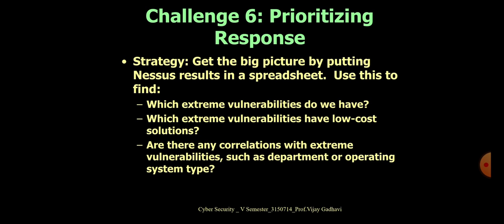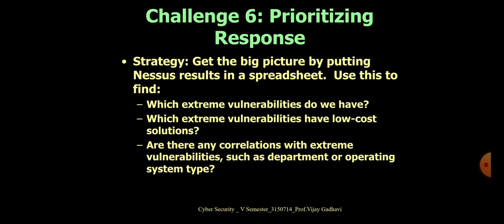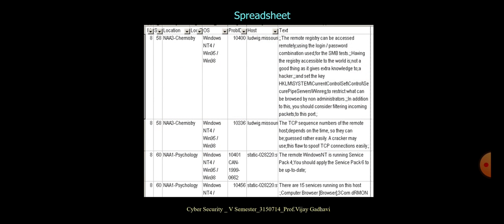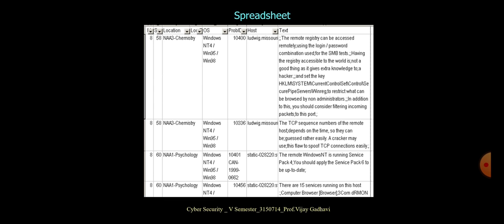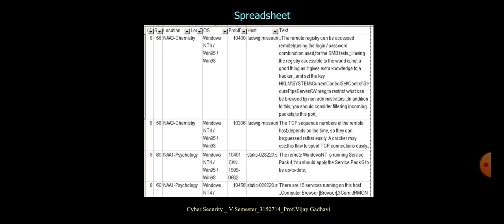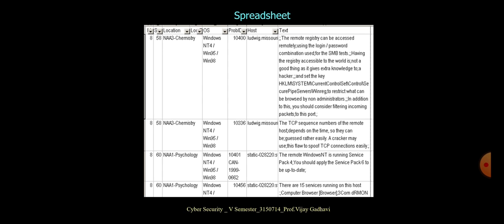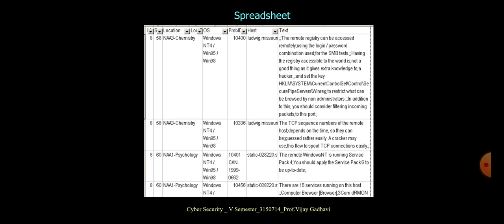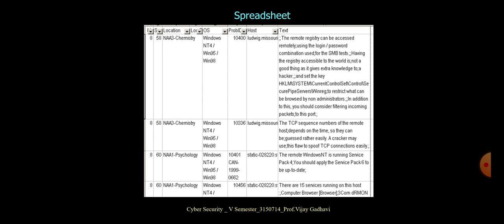11 CS UNIT2 L11 Prof.Vijay Gadhavi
NMAP Tool Challenges and Audit